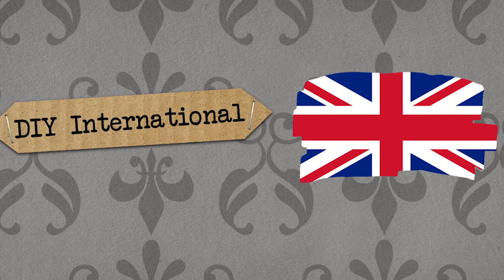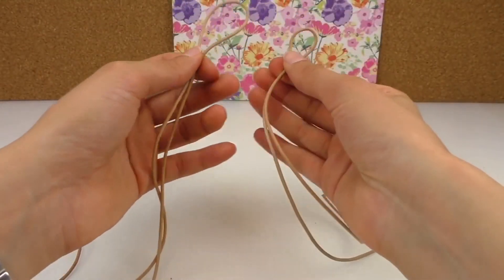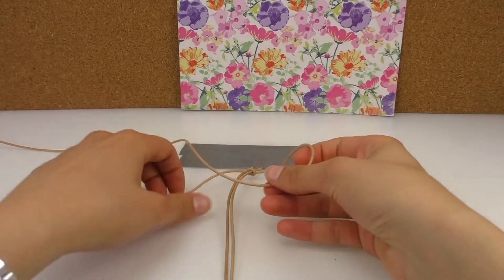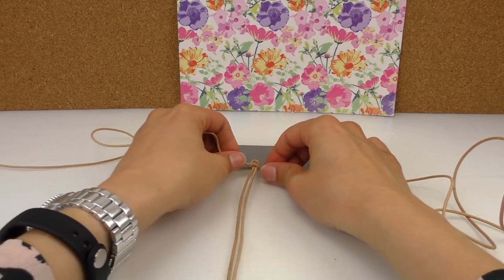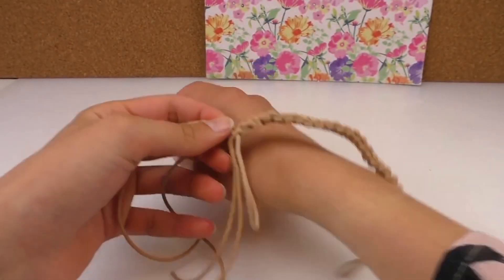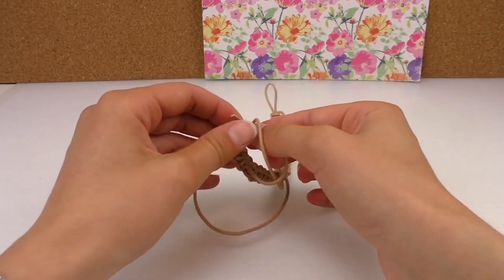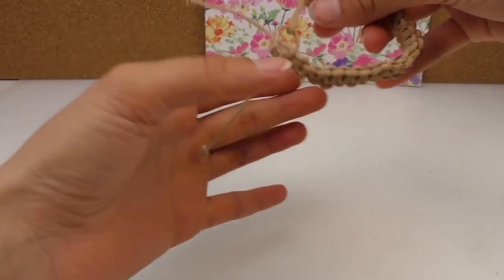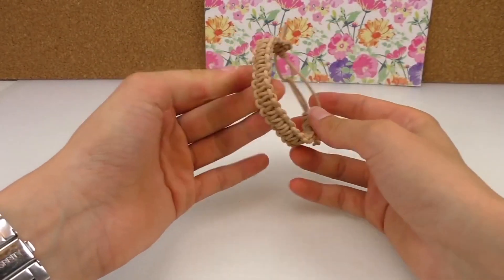macrame bracelet tutorial for beginners - How To Make Your Own Macrame Bracelet - Easy and Quick